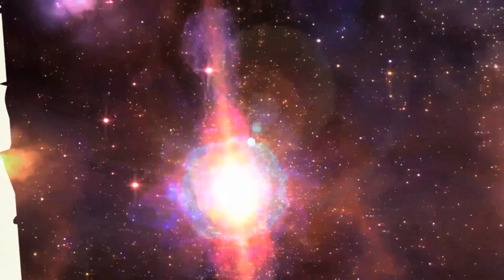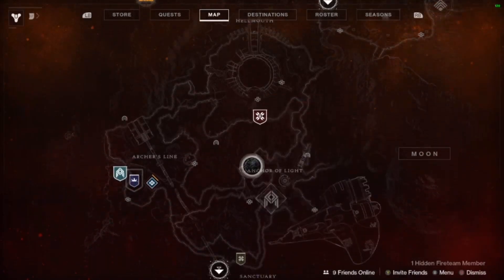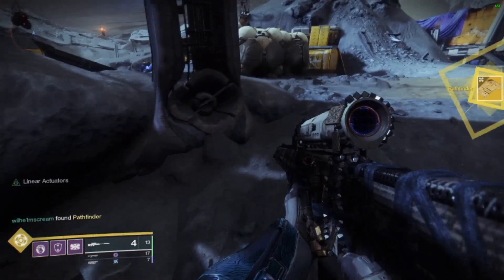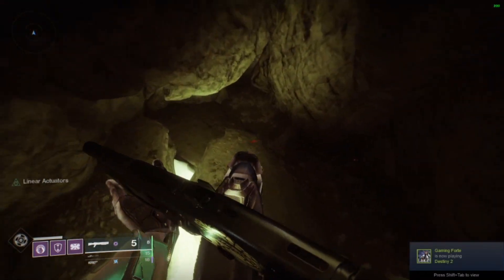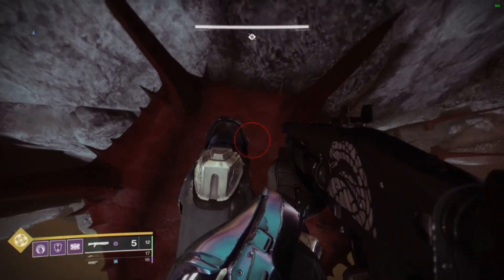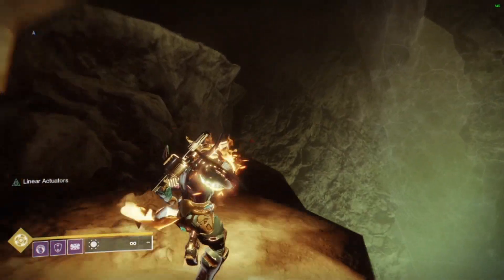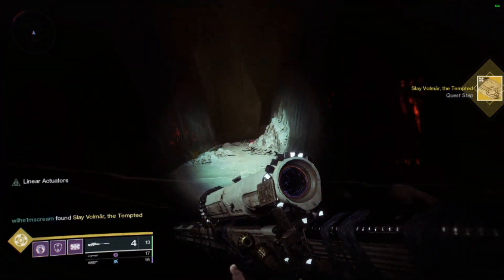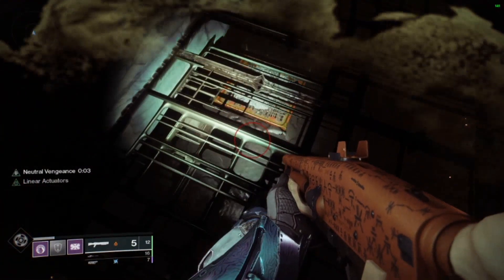Destiny 2 | NEW XENOPHAGE GLITCH! How To Get FAST, Easy INSTANT Quest CHEESE!